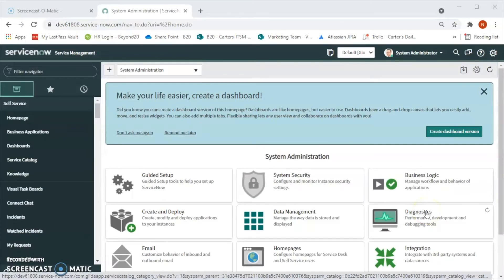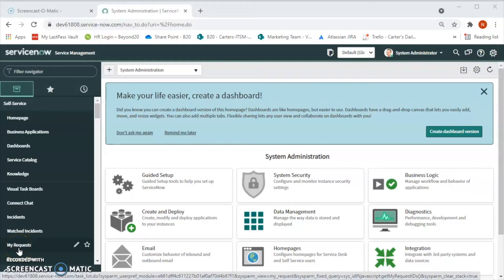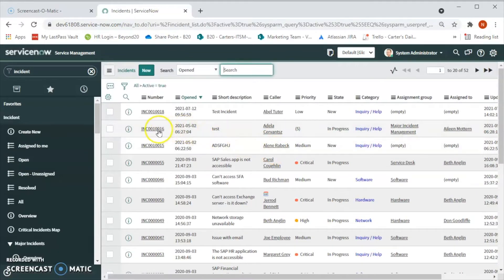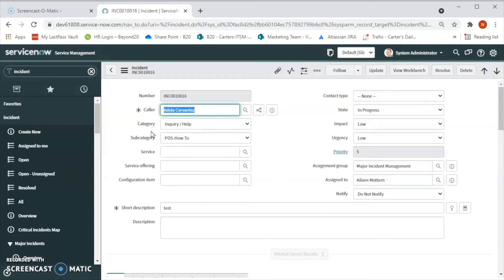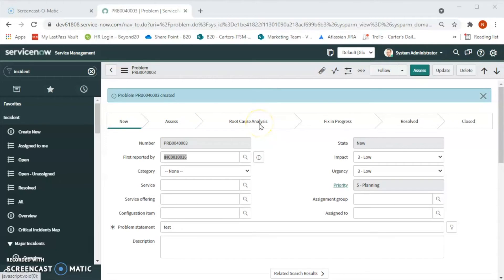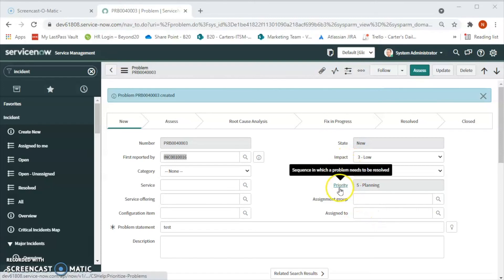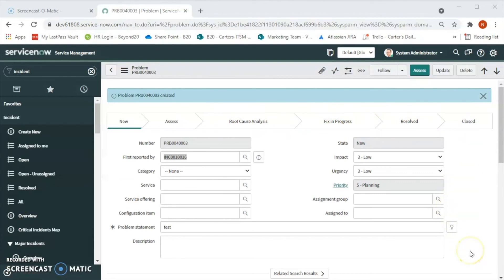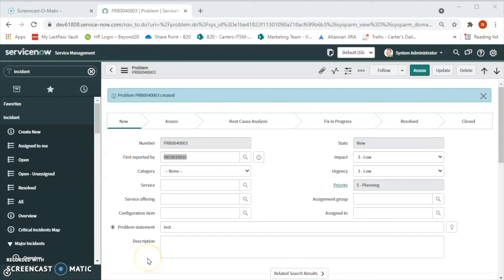What is Problem Management in ServiceNow?